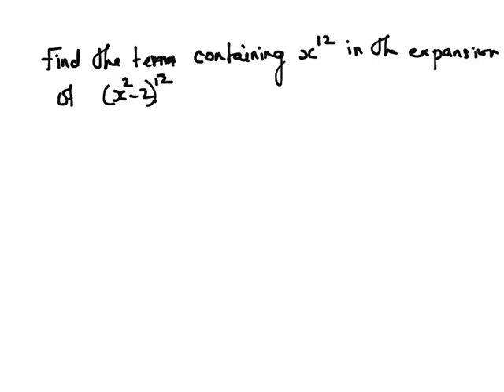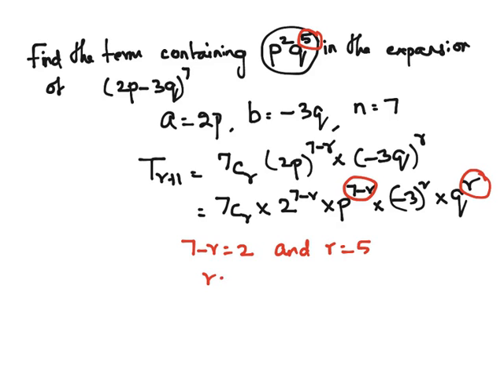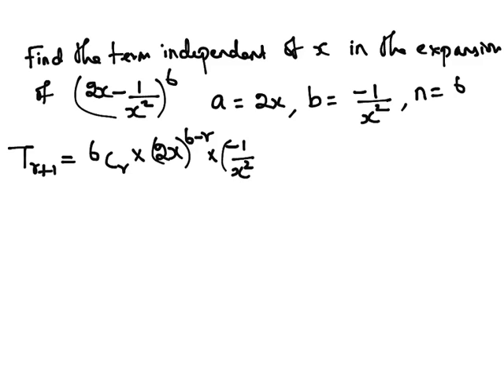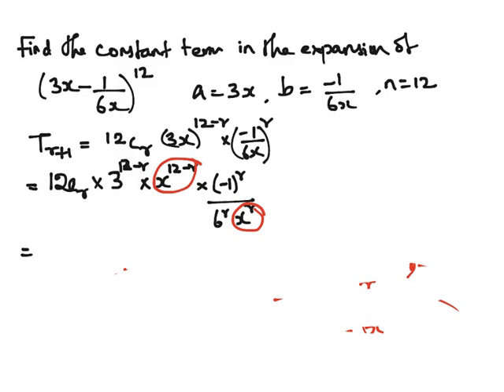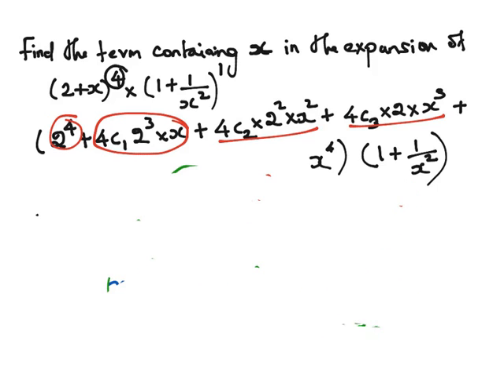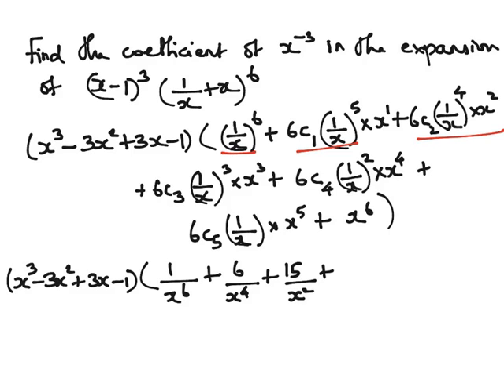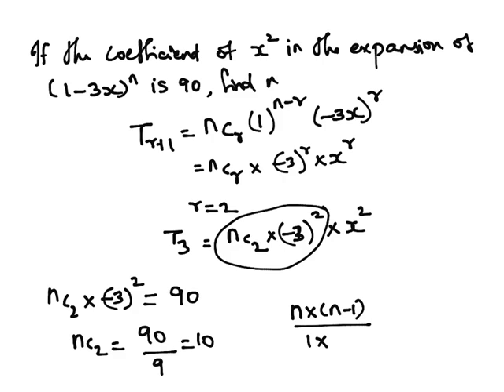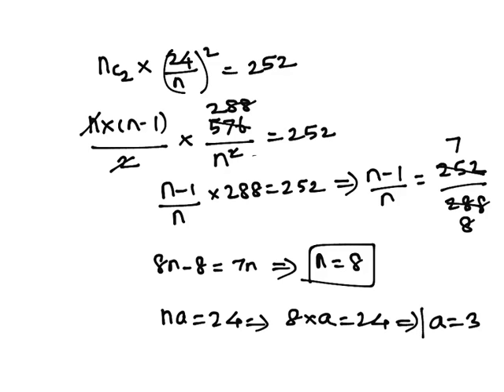BINOMIAL THEOREM 2